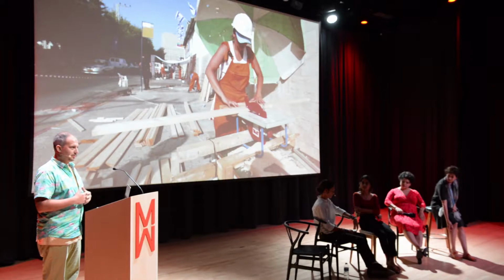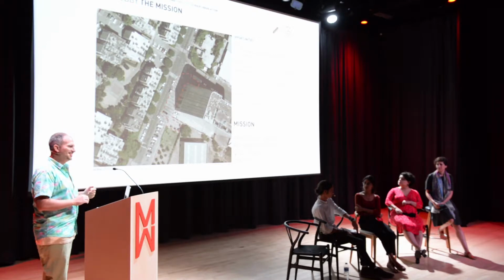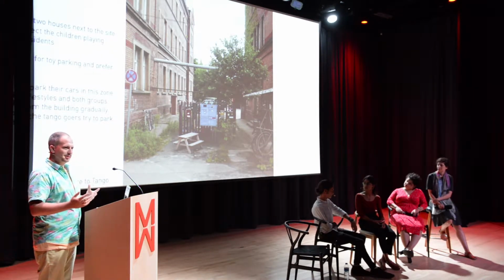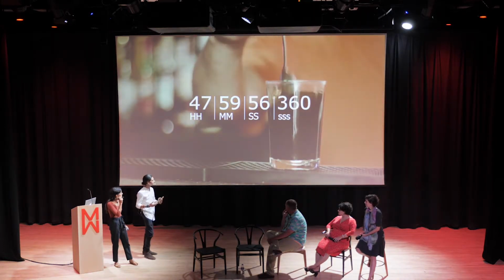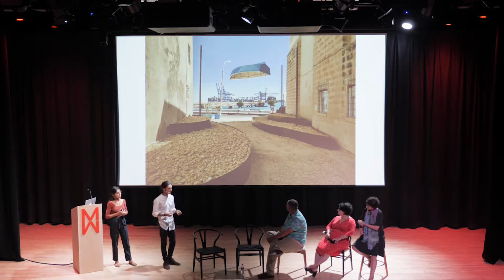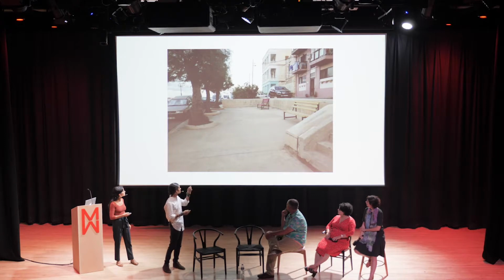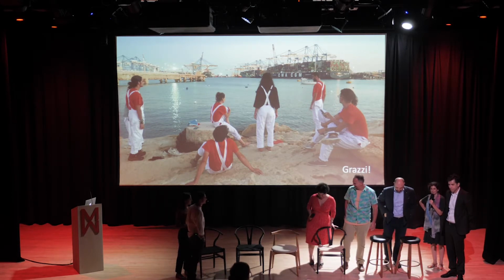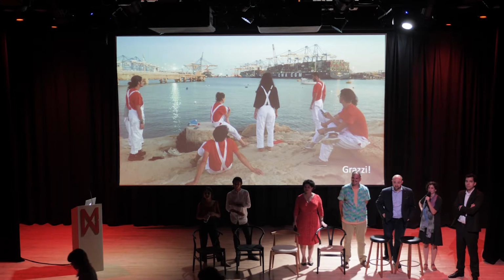Design Dialogues 2018: Panel Discussion, 72 Hour Urban Action (Germany)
Panel Discussion, 72 Hour Urban Action (Germany)
Small change, Big impact